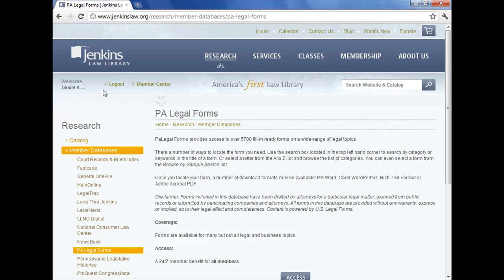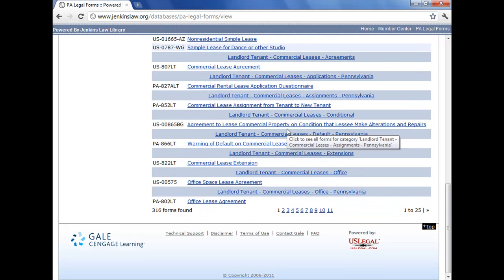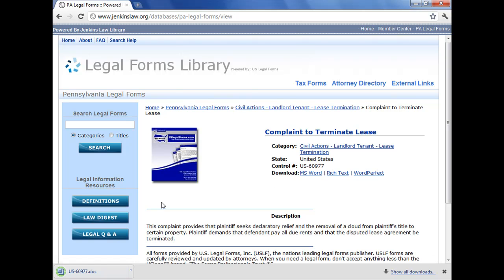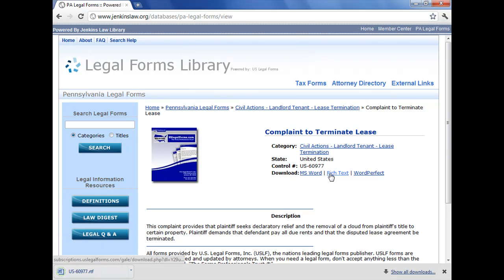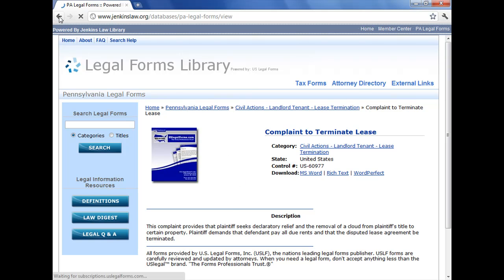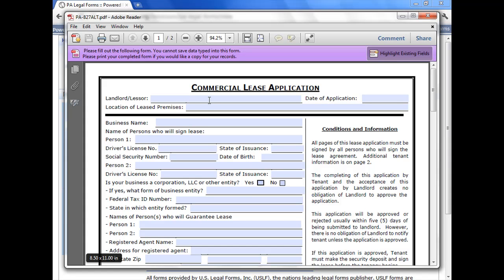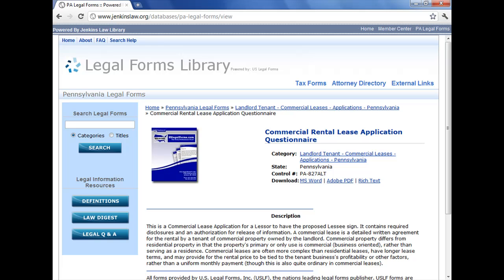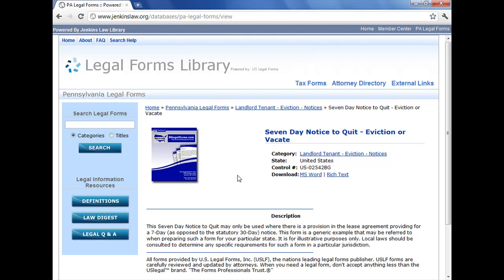Using PA Legal Forms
PA Legal Forms provides browse/search access to over 5700 fill-in ready forms on a wide-range of legal topics. Once you locate your form, a number of download formats may be available: MS Word, Corel WordPerfect, Rich Text Format or Adobe Acrobat PDF. PA Legal Forms is a 24/7 member benefit for all Jenkins Law Library members.